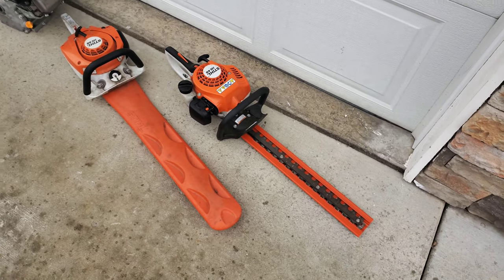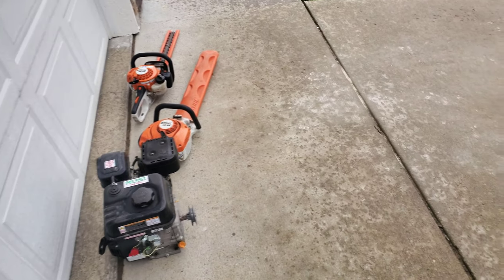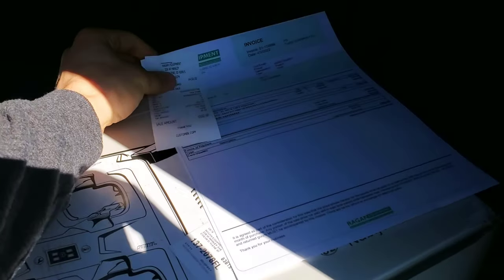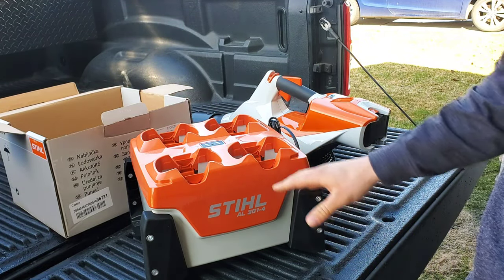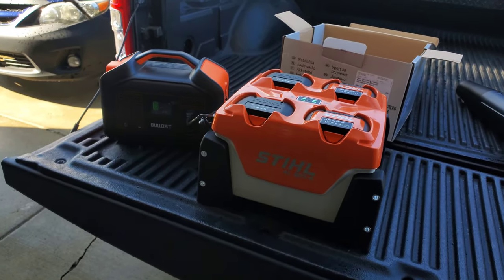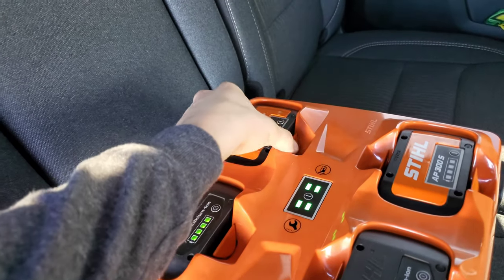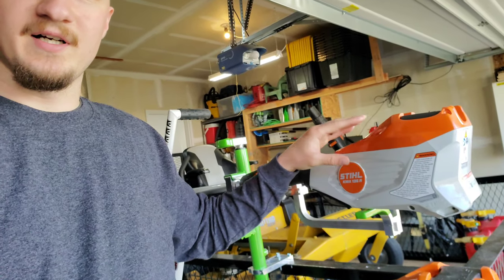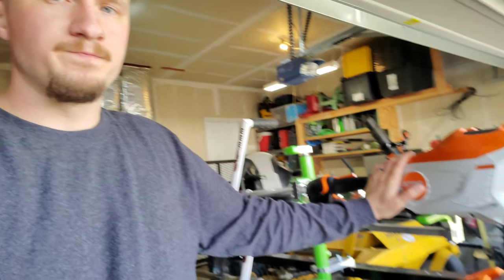Charging Batteries During Lawn Care Route (NEW ITEMS)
In this video, we will be showing you the new Stihl AP301-4 Charger and the BGA85 Battery Powered Blower. We will also show you what we use in order to power the charger. Let us know what you think of this setup in the comments down below!

FIND ALL PODCAST EPISODES HERE
anchor.fm/fillslawncare

🦍 SAVE 10% on Darwin's Grip

🪴 Lawn Care Tool Recommendations

►Rotary Blade Grinder (RBG 712)
►Magnetic Wall Mount Blade Balancer
►USA Edger Blades (25 Pack)
►Husky Titanium Trimmer Line .105" 5lb
►AutoCut 25-2 Trimmer Head
►Kleenguard V30 Nemesis Safety Glasses (3 Pair)
►Milwaukee M18 Fuel Blower

►Samsung Galaxy S20 Ultra 5G
►Selfie Stick Tripod
►Samsung Galaxy Buds+
►Rode Wireless GO